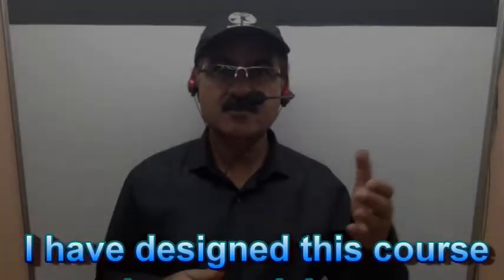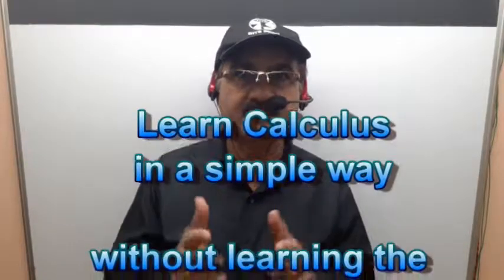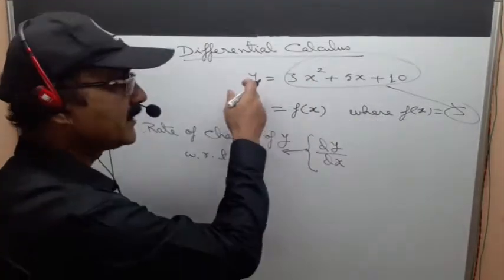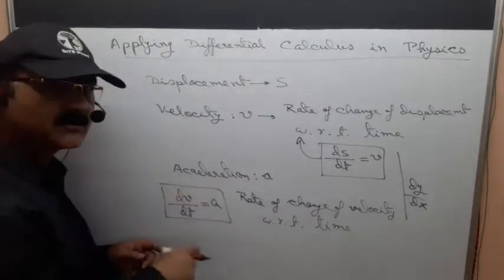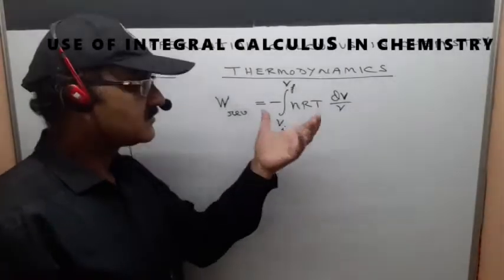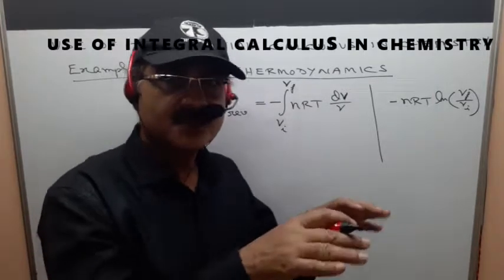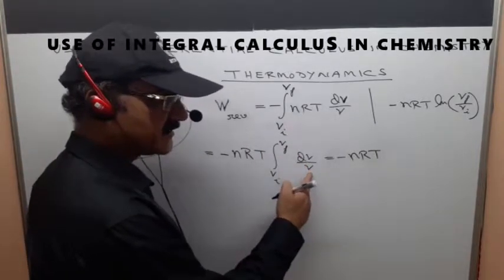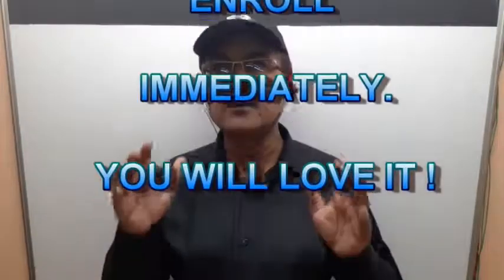CALCULUS Needed for Physics & Chemistry: A Preview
This video is a preview of my online course published on udemy.

In this course I have taught calculus in a very simple but effective way to make you capable of using it in Physics and Chemistry.

If you are aiming for a Medical course, and want to learn calculus only as little as essential, then this course is just right for you. You will love this course.

If you have not done so yet, then subscribe to the channel and keep Notification ON so that you are not late in getting informed about future discount offers like this. I'm planning to launch more courses at regular intervals.